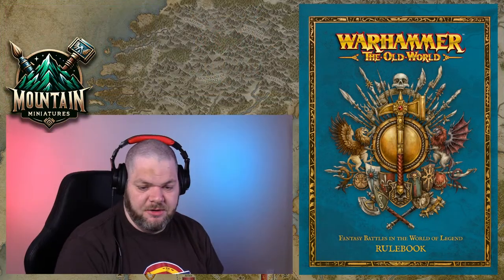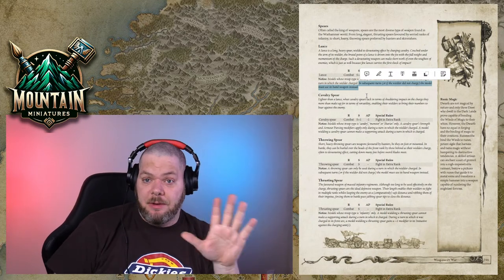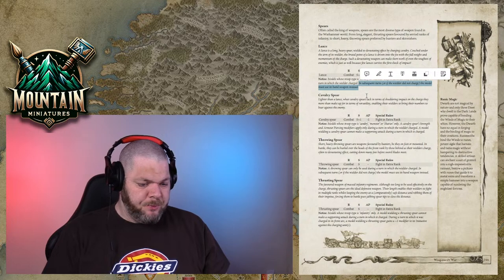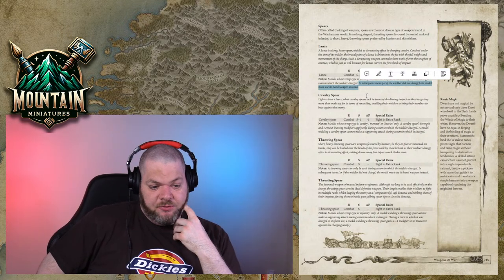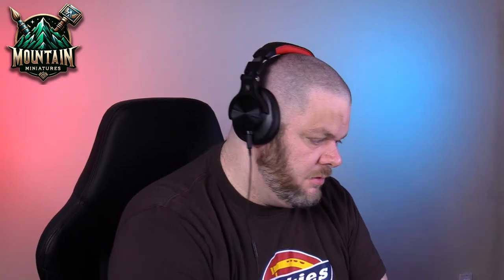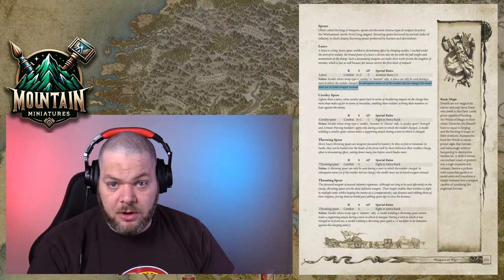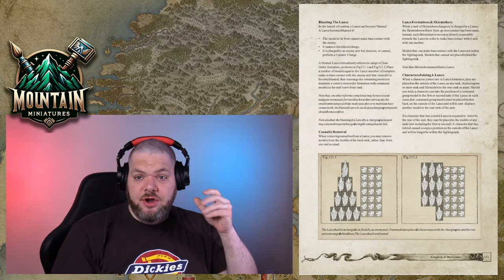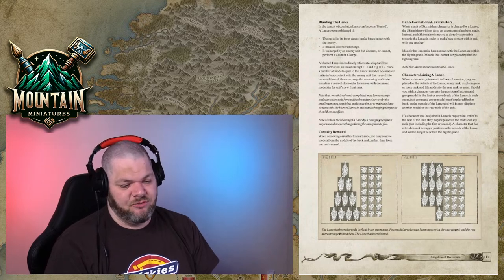The Old World Sunday Show!